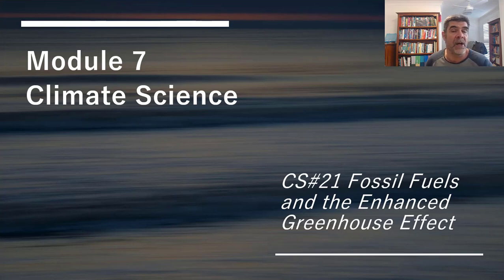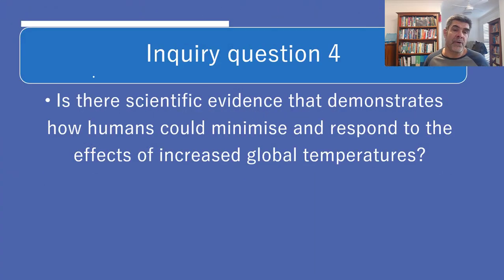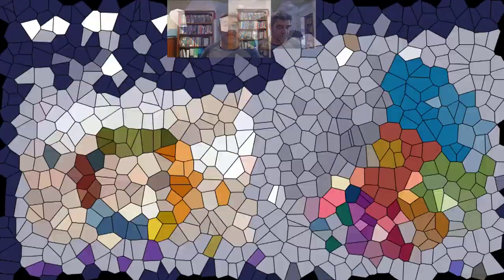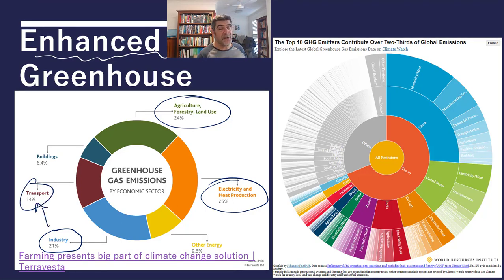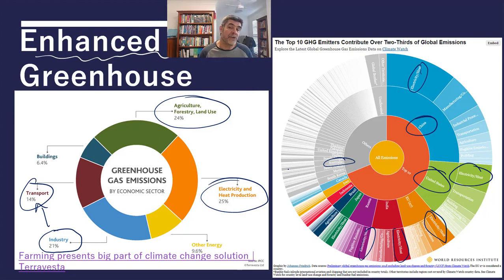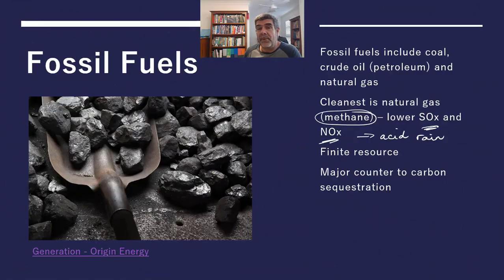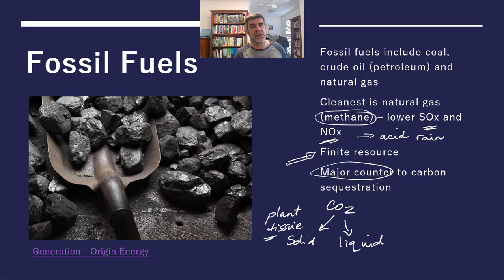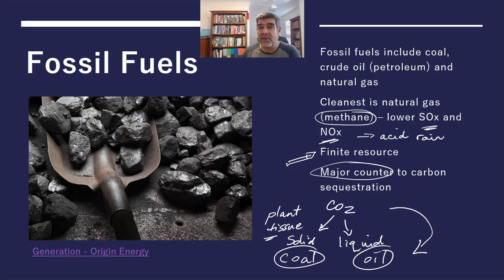CS#21 Fossil Fuels and the Enhanced Greenhouse Effect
Module 7 Climate Science
Enhanced Greenhouse Effect
Fossil Fuel use